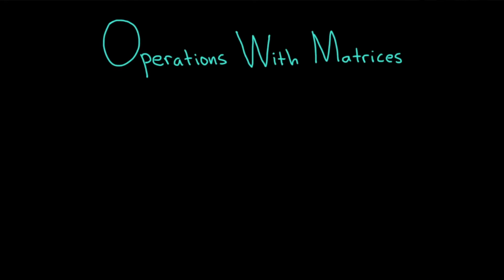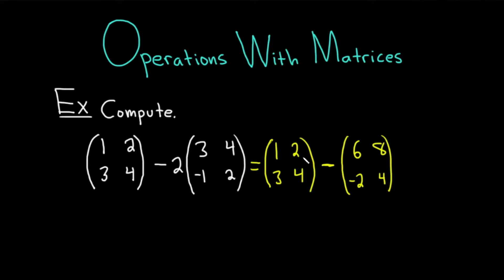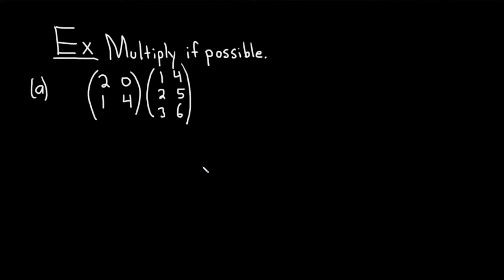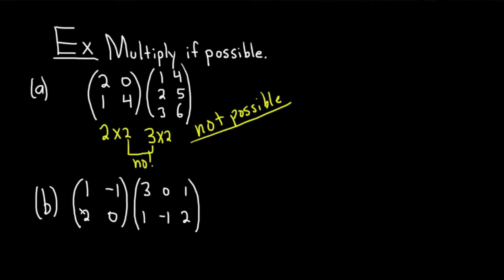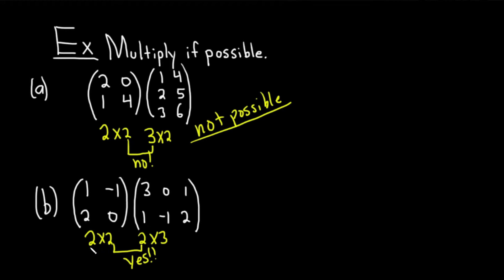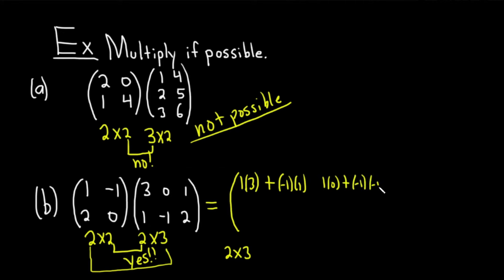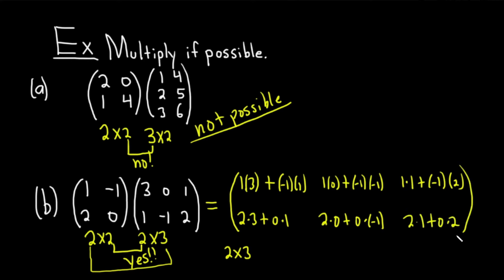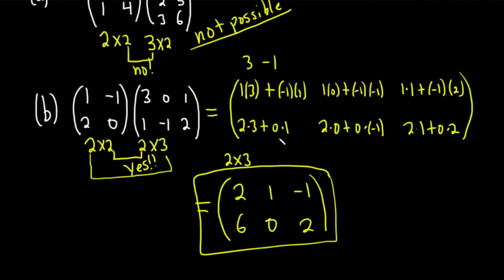Understanding Matrix Operations Ft. The Math Sorcerer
Working with matrices is an important component of algebra. Matrix operations include adding, subtracting, and multiplying matrices. Let's take a closer look at a few examples of operations with matrices with @TheMathSorcerer including subtracting matrices, multiplying matrices, and learning if multiplying two matrices is actually possible.

00:00 Intro
00:09 Example problem 1
02:00 Example problem 2
03:19 Example problem 3